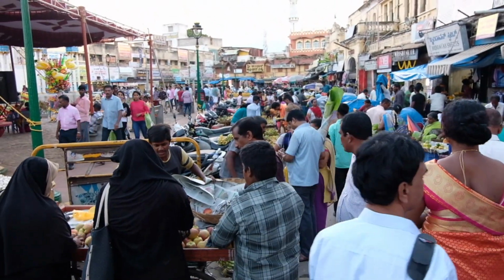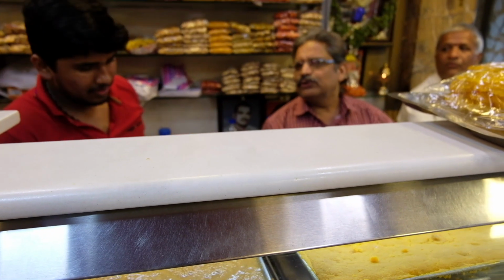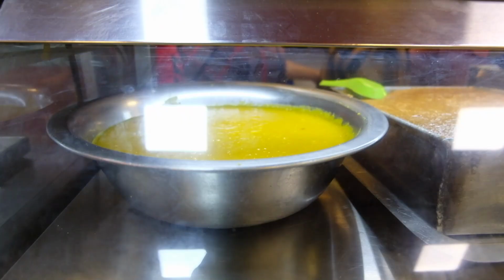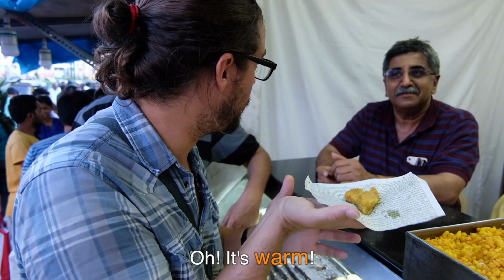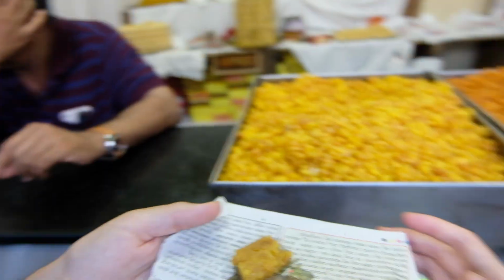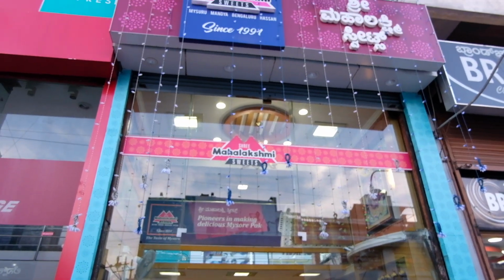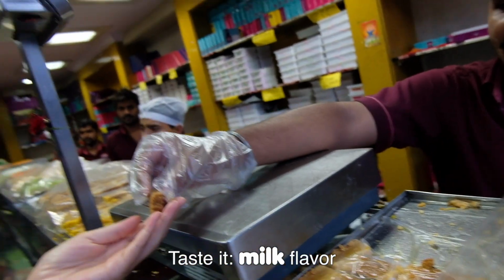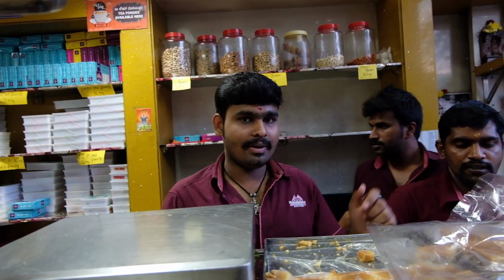MYSORE PAK - What is the best Mysore Pak? Special Dasara Festival in Mysuru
What is the best famous local specialty in Mysore? The Mysore Pak. It's a sweet dessert made of ghee, sugar, gram flour and cardamom.
We visit the city of Mysore during the Dasara / Dushera Festival and search for the most popular and recommended Mysore Pak in the city!

We are a Spanish🇪🇸-Korean🇰🇷 married couple 🤵🏻👰🏻 who quit jobs to travel around the world🌏 , meeting people🤝 learning cultures 🗺, trying foods 🍽 and enjoying this beautiful planet 🌱!

Support us buying a T-shirt or some other product on our online store!